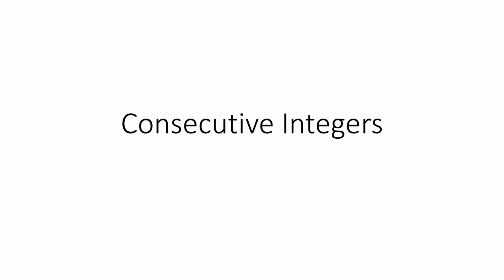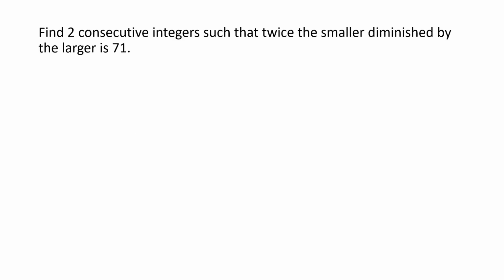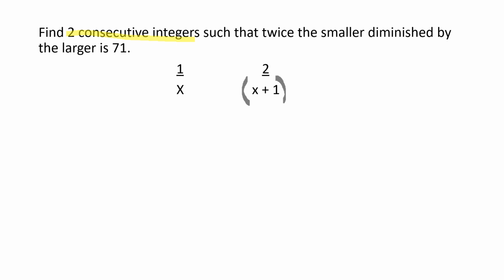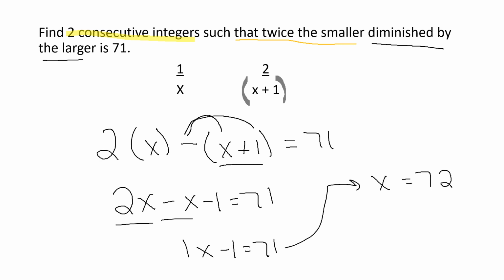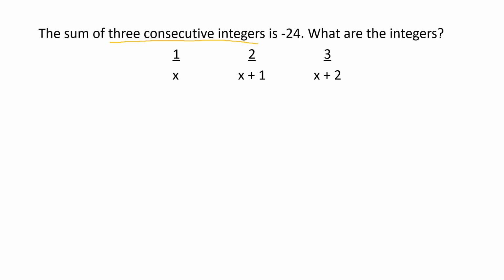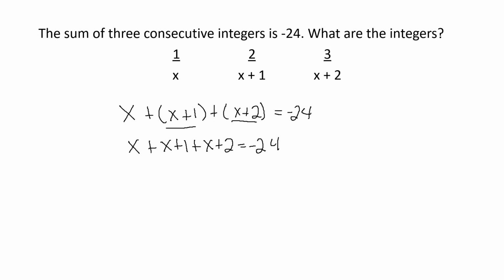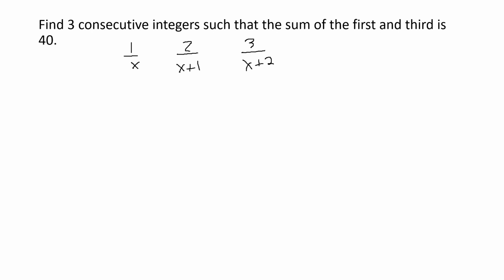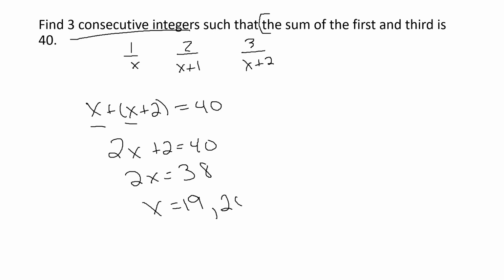alg 1 consecutive integers